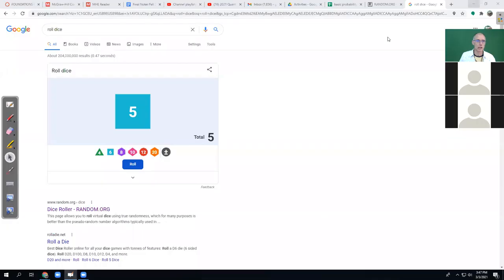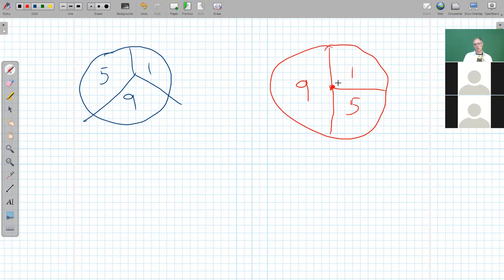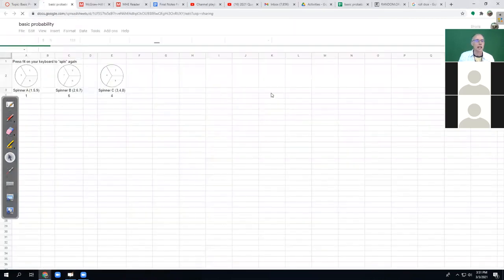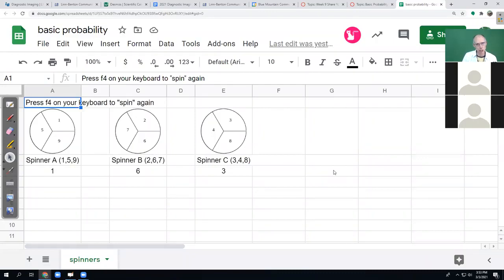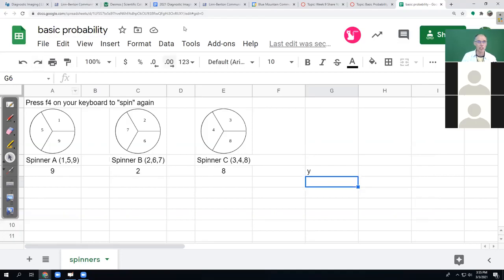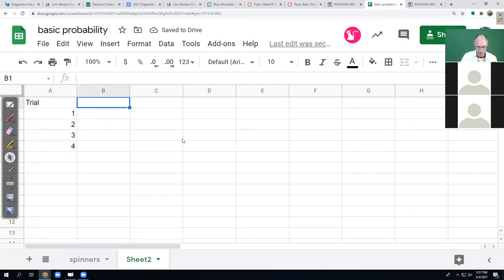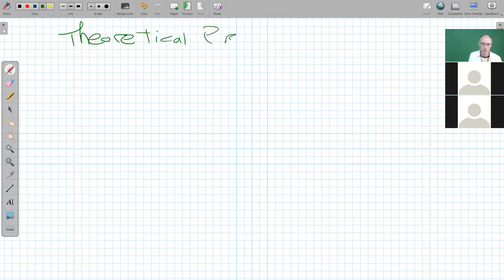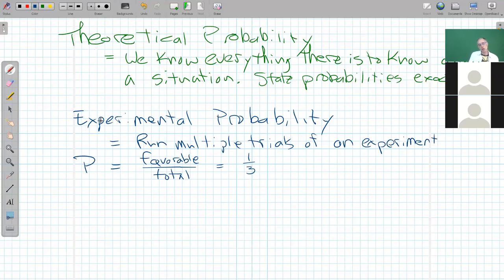MTH212 Chapter 8 Probability part 3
Chapter 8 Probability part 3
Spinners, simulations, theoretical vs experimental probability